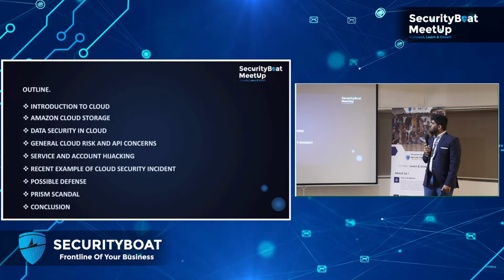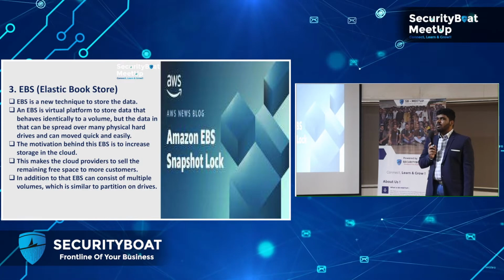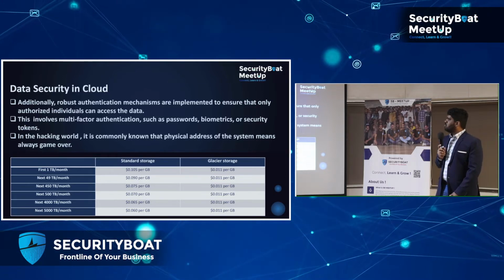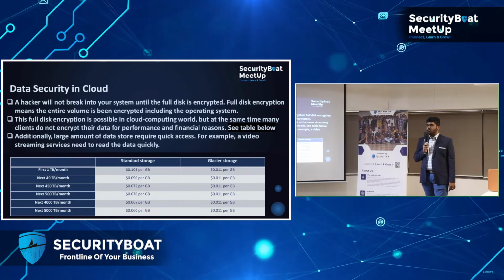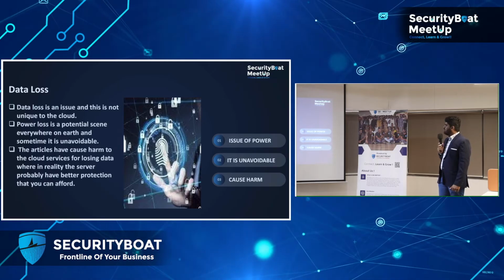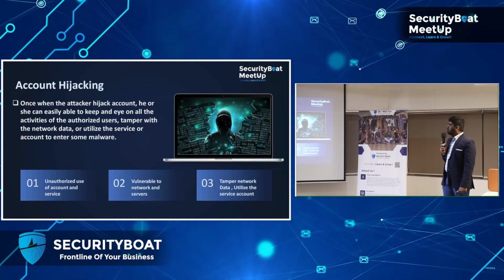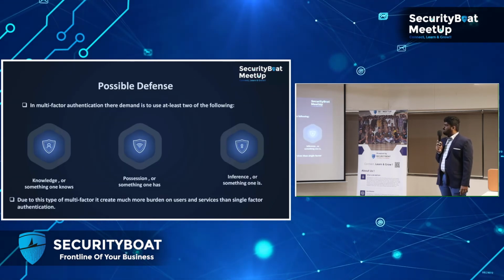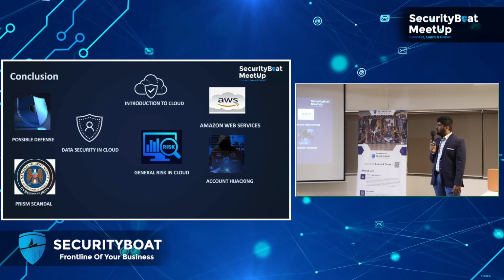Cloud Infrastructure Entitlement Management - ft. Chinmay Tawde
🔐 Dive deep into the world of cybersecurity with our latest SecurityBoat Meetup Cyber Security Conference video! 🚀 Join us as Chimay Tawde takes the stage to unravel the complexities of "Cloud Infrastructure Entitlement Management" and presents an insightful case study on AWS.

🌐 In this thought-provoking session, Chimay Tawde, a seasoned expert in cybersecurity, explores the critical aspects of managing entitlements within cloud infrastructures. Discover the latest strategies and best practices to safeguard your cloud resources effectively.

💡 Highlights of the video:
- Cloud Infrastructure Entitlement Management demystified
- Practical insights and strategies for secure cloud practices
- Real-world case study on AWS, presented by Chimay Tawde
- Q&A session for an interactive learning experience

👤 About the Speaker:
Chimay Tawde brings a wealth of knowledge and experience to the table, making this session a must-watch for anyone interested in staying ahead in the ever-evolving field of cybersecurity.

🔒 Strengthen your cybersecurity knowledge and gain valuable insights from an industry expert! Hit play now and join us on the journey to secure cloud infrastructures. 🌐🔒